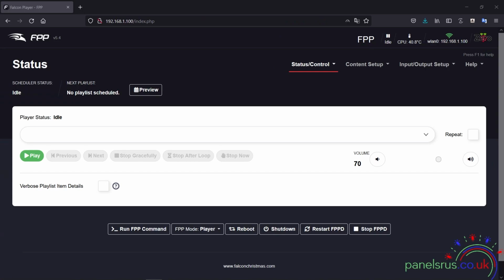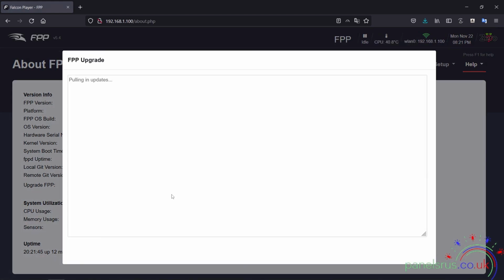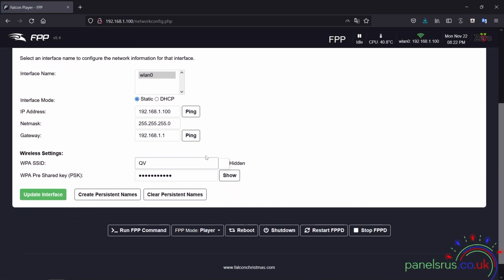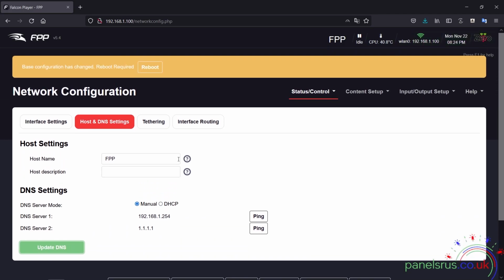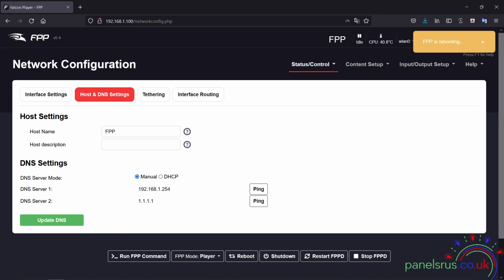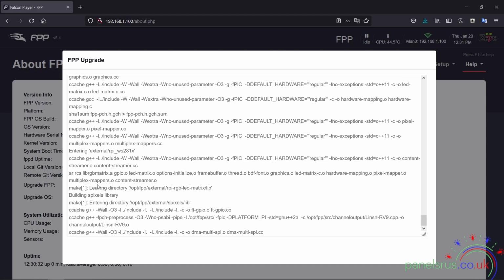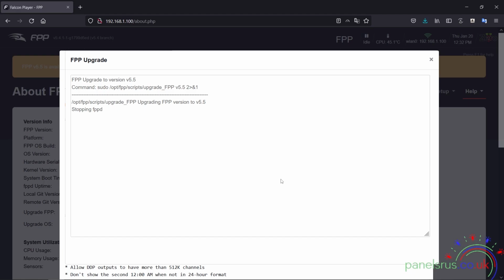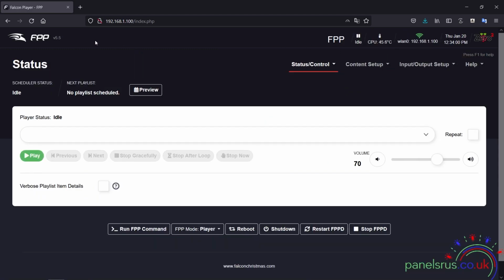Quick & Dirty... Upgrading FPP 5.4 to 5.5 - panelsrus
How to upgrade FPP 5.4 to 5.5
Unpolished - straight from my desk we run through upgrading a Raspberry Pi from 5.4 to 5.5